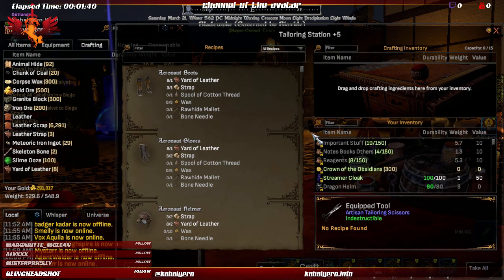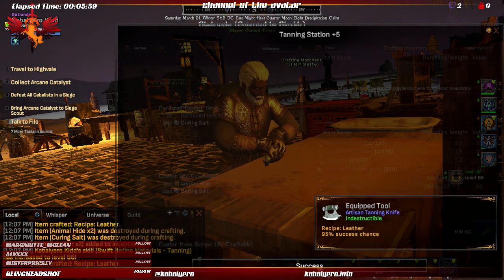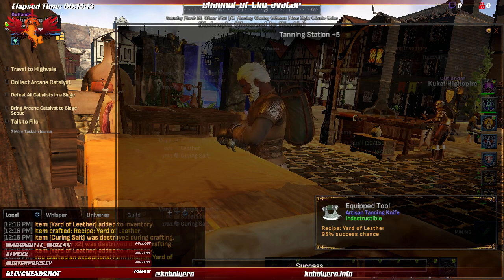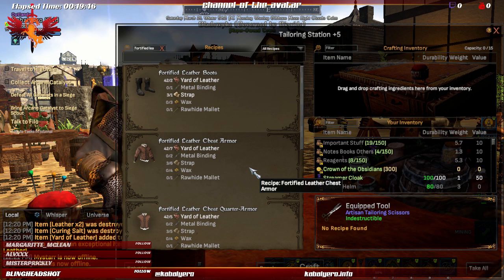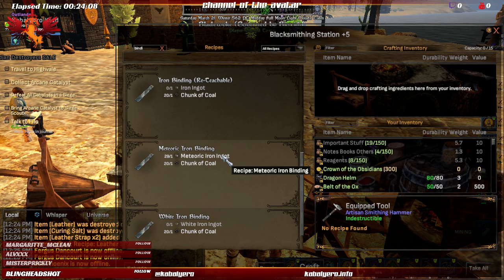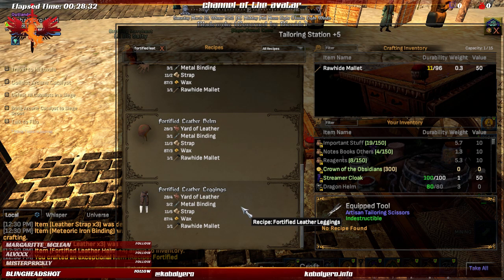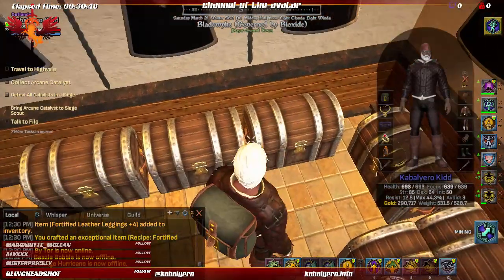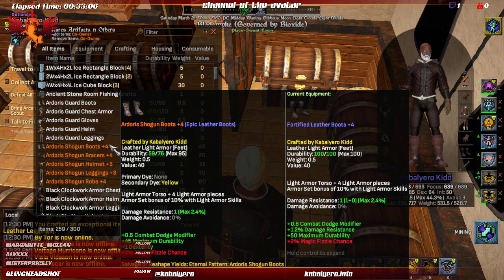Crafting A FORTIFIED LEATHER ARMOR SET • Shroud of the Avatar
Crafting in ShroudoftheAvatar is a long, tedious, inconvenient, punishing and boring activity. You'll need a lot of patience and time to become a decent crafter.

In any case, I recently crafted a set of FortifiedLeatherArmor of myself. I wanted to switch to a different armor because I was already getting bored with my Chainmail Armor.

At first, I thought about crafting an EpicLeatherArmor Set but decided to go with the Fortified Leather Armor set after comparing the materials needed to craft both Armor Sets.

For some reason, I felt that the Fortified Leather Armor Set was a better Armor Set than the Epic Leather Armor Set.

Fortunately, I had enough materials to craft a complete Fortified Leather Armor Set and it took me over 30 minutes to craft or complete the entire Armor Set.

Thank you very much for watching the LIVESTREAM! (ღ˘⌣˘ღ)

► Shroud of the Avatar In YouTube